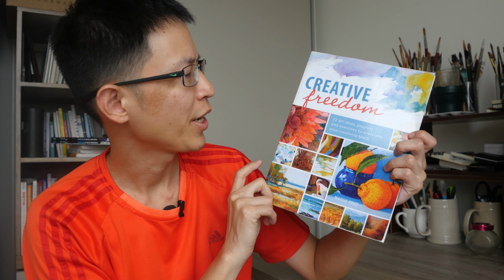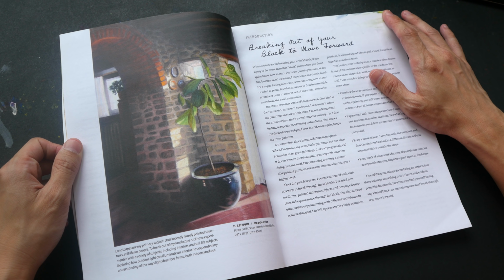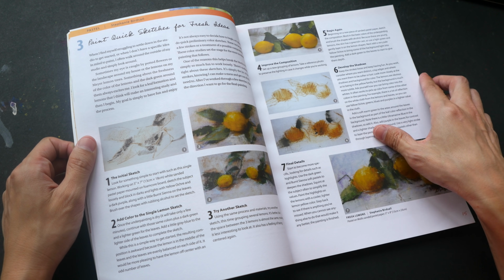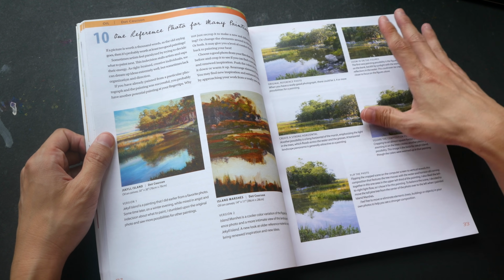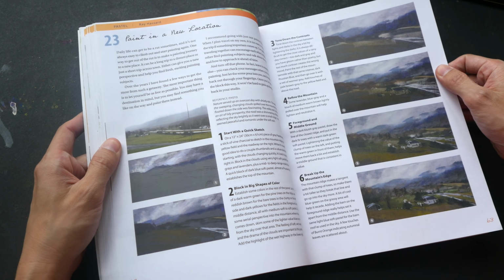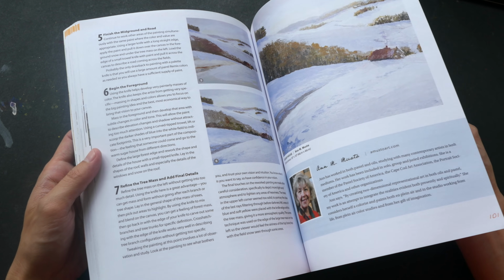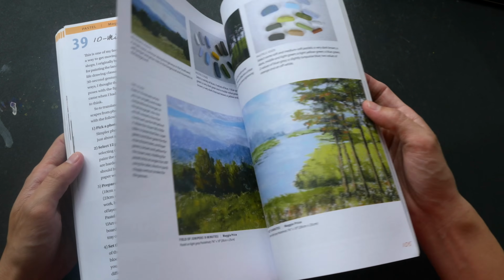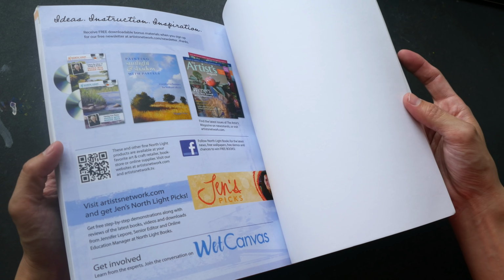Book Review: Creative Freedom by Maggie Price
Full title is Creative Freedom: 52 Art Ideas, Projects and Exercises to Overcome Your Creativity Block.